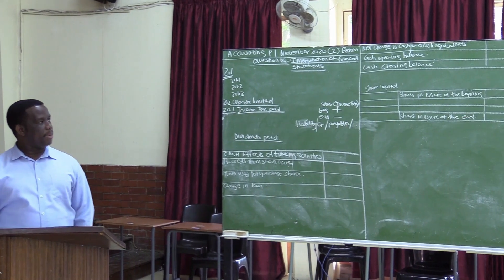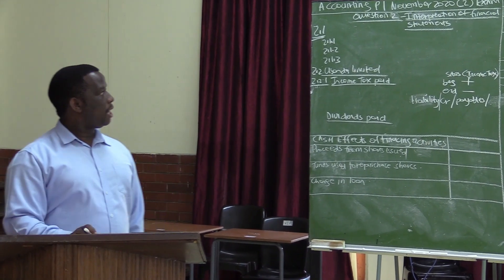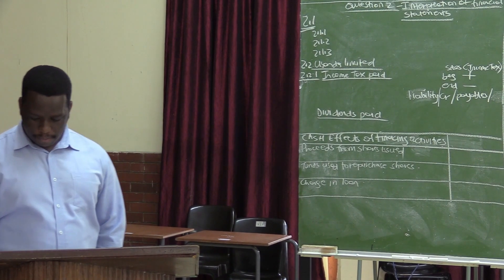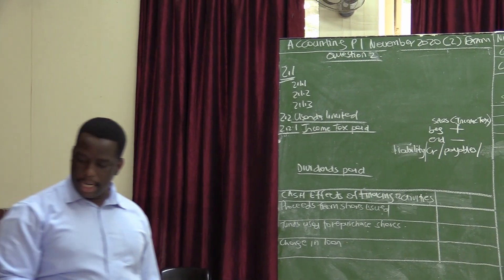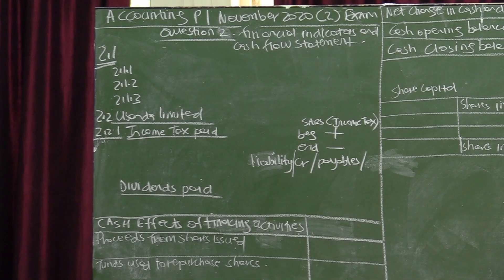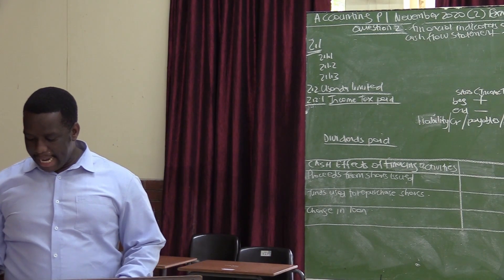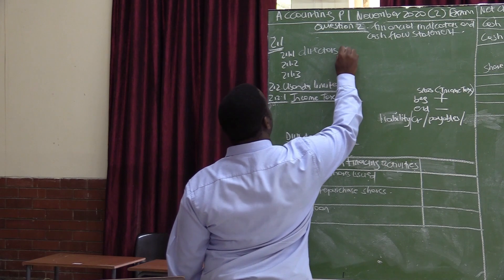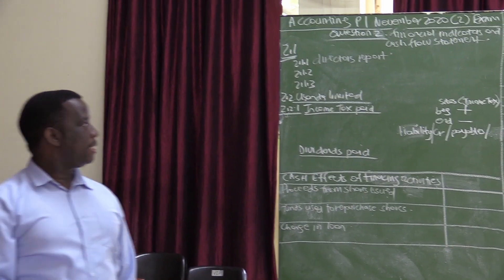Accounting P1 | November 2020 – VirtualX MasterClass Series 2 | Episode 1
Embark on a financial journey with Episode 1 of "Accounting P1 | November 2020 – VirtualX MasterClass Series 2." In this episode, we delve into the detailed scrutiny of financial statements and internal controls within limited liability companies. Discover how financial indicators like cash flow statements can be deciphered to reveal the underlying financial health of a company. Join our expert educators as they dissect Question Two from the Accounting Paper 1, November 2022, guiding you through the complexities of directors' reports and auditors' responsibilities.

🌟 Series Highlights:
🔍 Financial Indicators: Gain insights into interpreting various financial indicators that are crucial for assessing a company's performance.
📊 Cash Flow Statements: Learn the significance of cash flow statements and how they relate to overall financial health.
🔬 Directors vs. Auditors: Understand the roles and responsibilities of directors and auditors in financial reporting.
📝 Limited Liability: Explore the concept of limited liability and its impact on shareholder responsibilities.

🧪 Challenge yourself with interactive problem-solving, collaborative and engaging group discussions

Advance through this series to become proficient in accounting practices and empower your financial understanding!